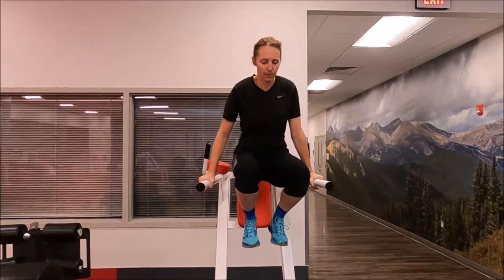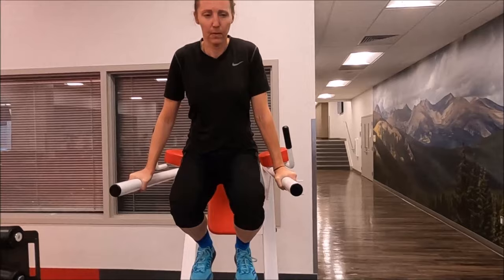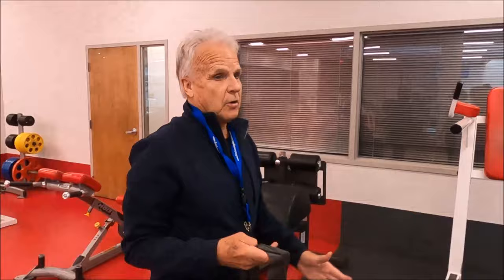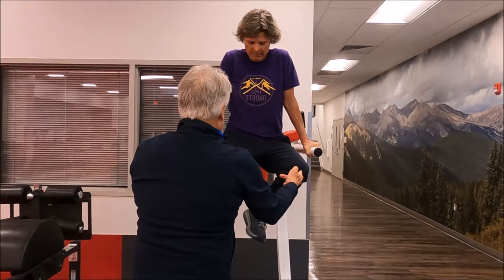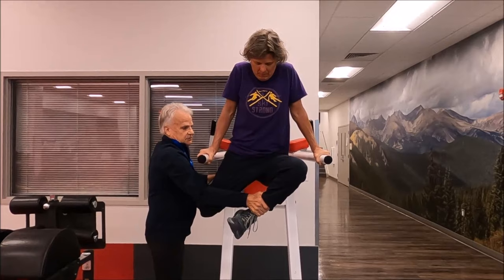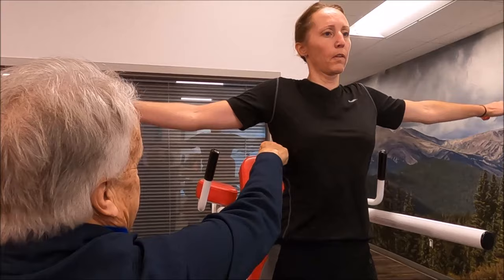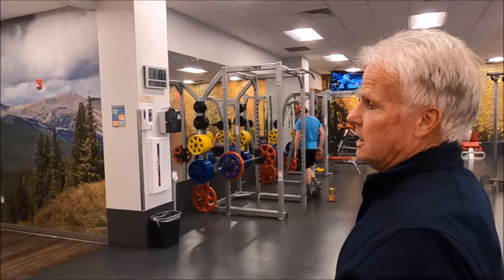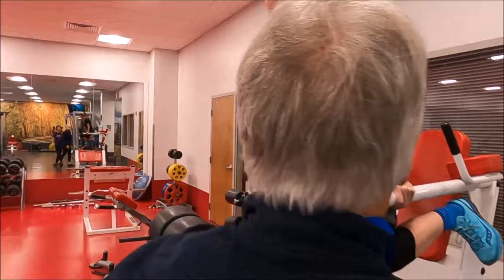Video #1, Conditioning for the alpine ski racer with John Leffler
This is the first in a series of ski conditioning videos. John Leffler guides us through his methodology. This particular exercise is called the iron chair.